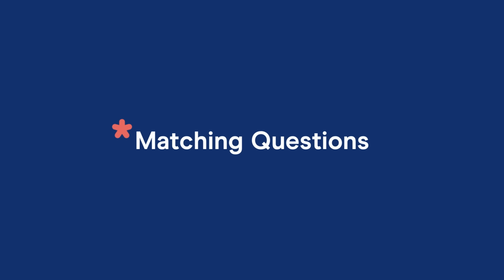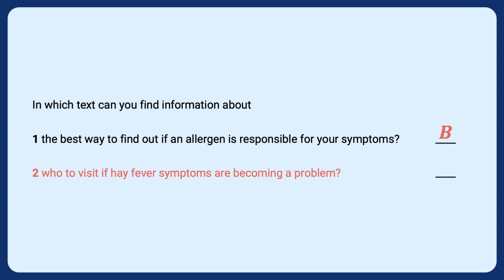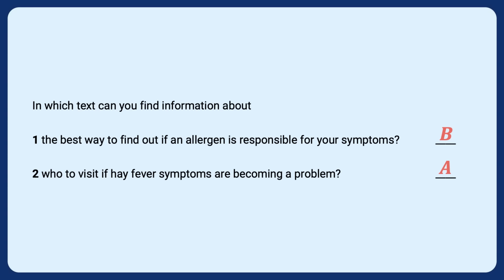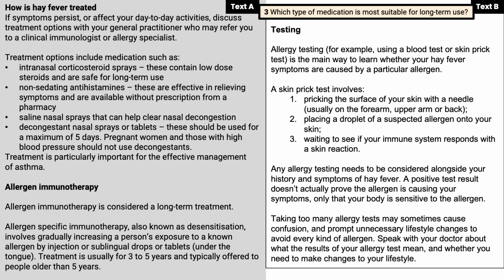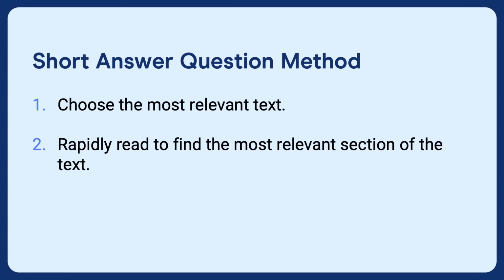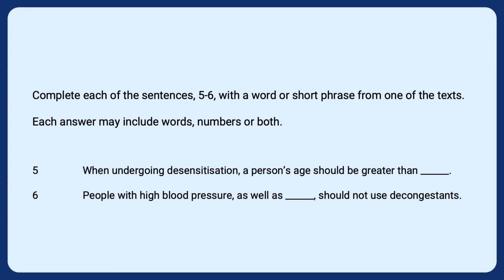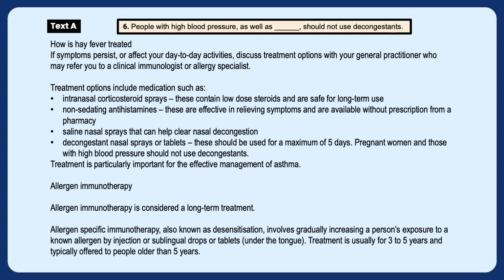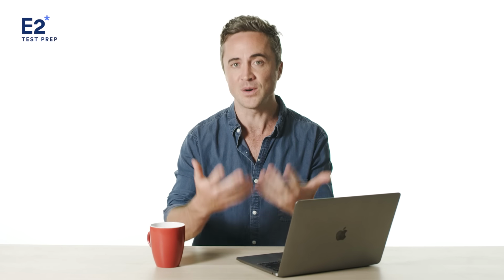OET Reading Part A Method: 20 Answers in 15 Minutes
The OET Reading Part A exam method: read the questions first, use the text titles, scan for names, numbers and keywords, and answer in the order that saves time.

In this video:
0:00 Introduction to OET Part A
0:56 Speed reading techniques
4:21 Matching questions strategy
8:03 Short answer techniques
12:11 Sentence completion method
14:46 Recap and final tips

Check your current score for free with the E2 OET Score Calculator